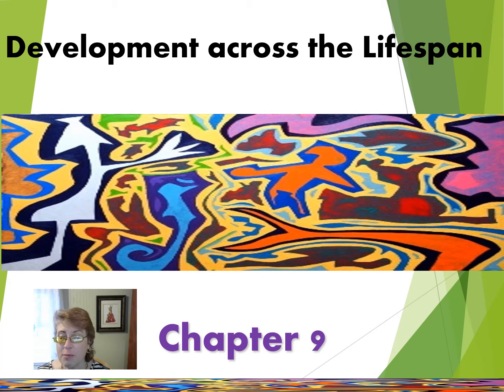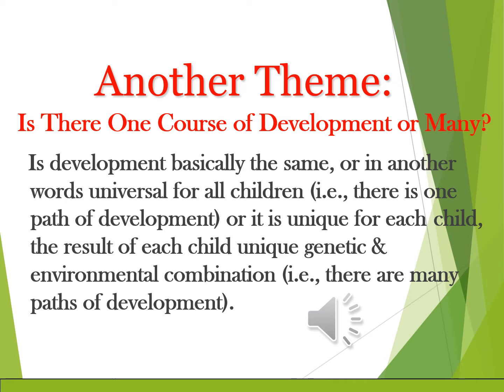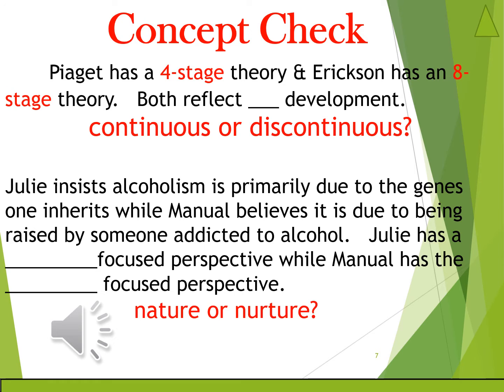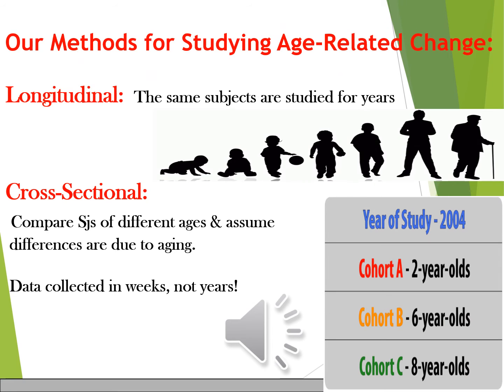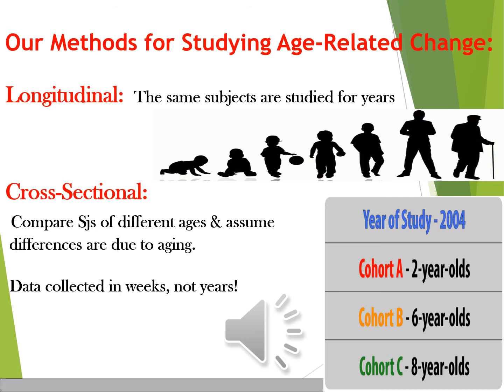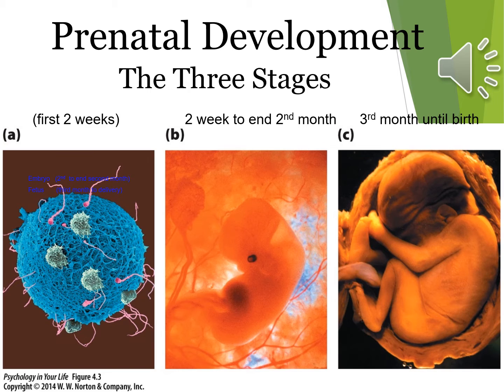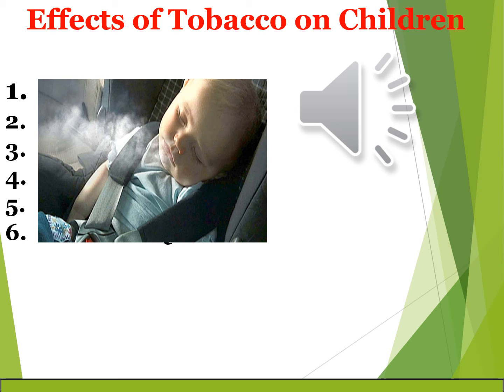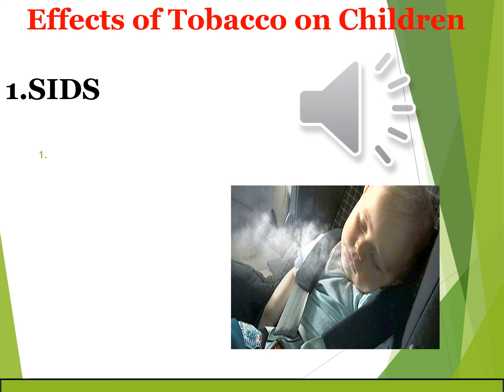2022 PPT CH9A DEVELOPMENTAL PSYCH 2